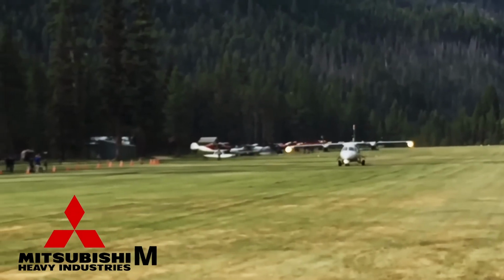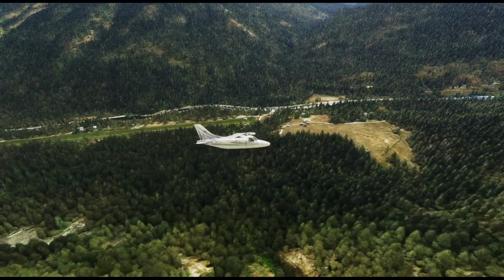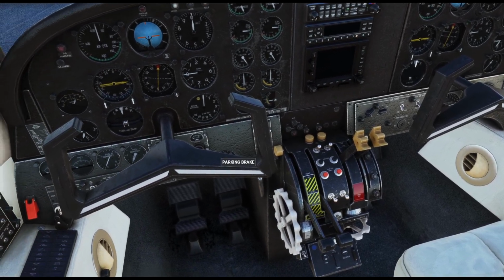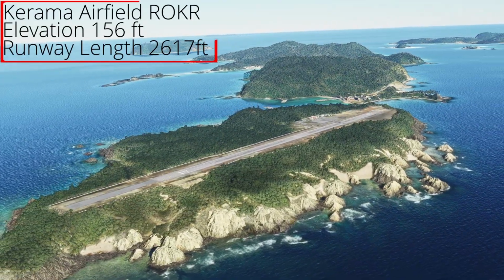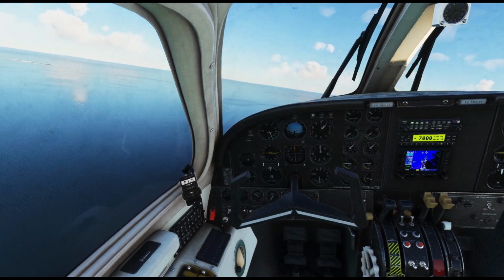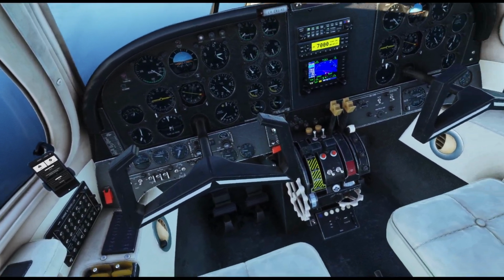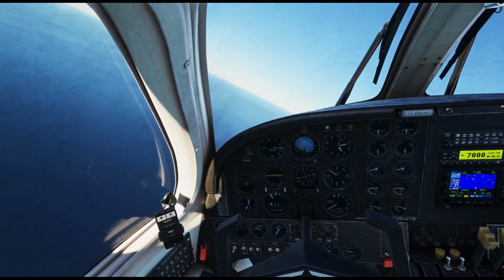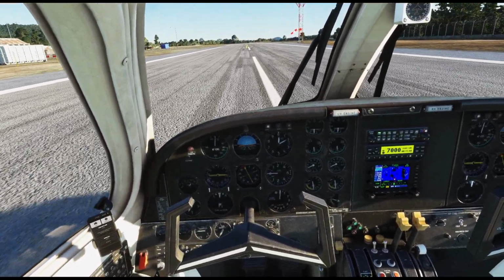Flying the Mitsubishi MU-2 in Flight Simulator | Flight Review and Tutorial | Cinematic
MU-2 Quick Reference Card

Time Stamps
Specs and info 00:05 - 02:00
Start up 02:00
Quick Reference Card 02:07
Flight Plan 04:02
Takeoff 04:30
Autopilot 06:15
STALLS!! 06:35
Approach and Landing 09:12

Music
Music from Uppbeat (free for Creators!)

Thanks for tuning in to my review and cinematic flight of iniBuilds MU-2!

Editor:
DaVinci Resolve 18.6
SkyDolly
OBS

Specs:
i7 13700k 3.4 Ghz
RTX 3080
64 GB DDR4
2TB SSD

Peripherals:
X56 Flight Control System
Oculus Meta Quest 2
TrackiR 5
FsRealistic PRO